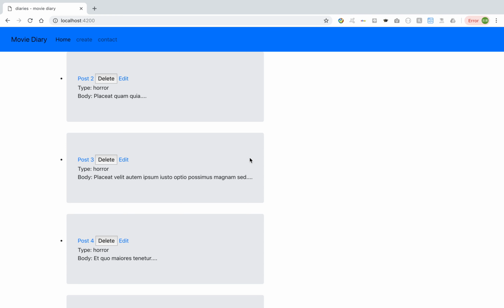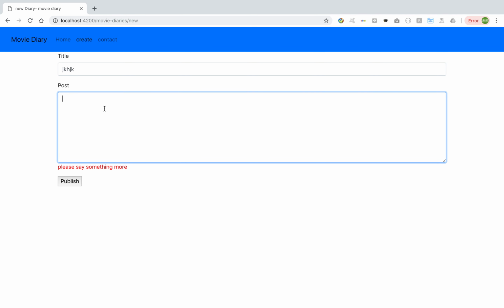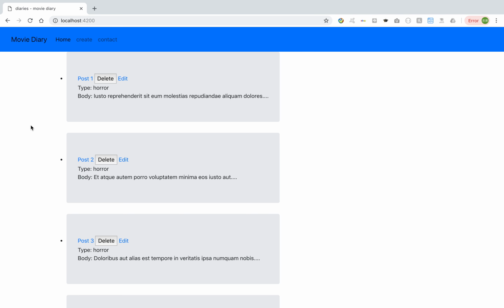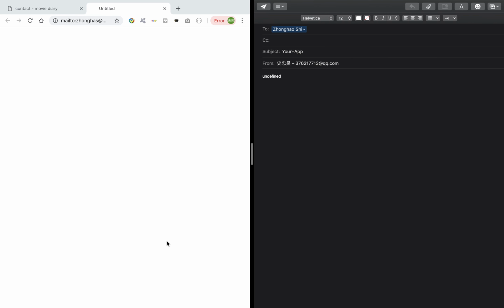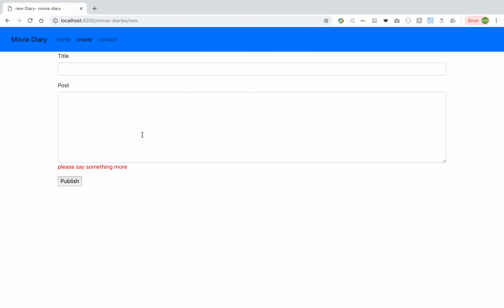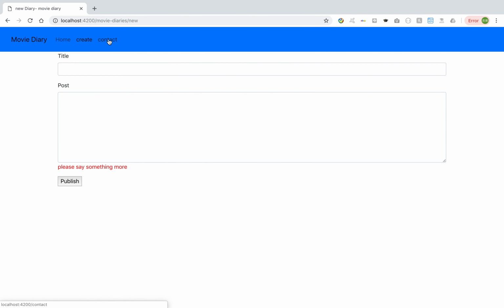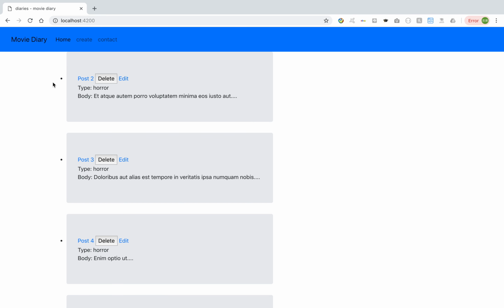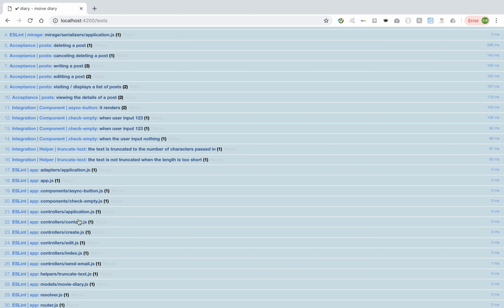itp404 Zhonghao SHI